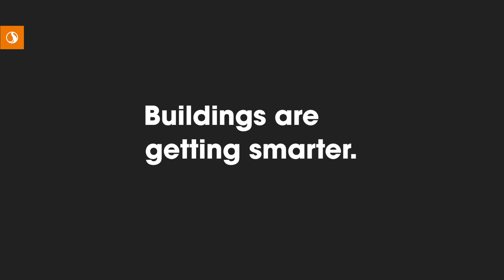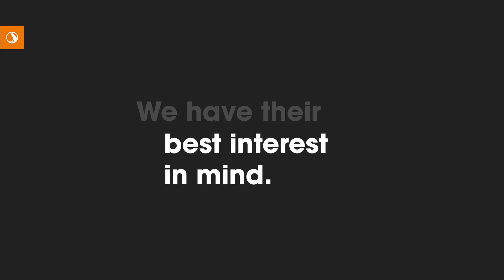What’s so great about integrated design?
Architecture. Interiors. Engineering. Landscape. Computational Design. Learn how we’re solving complex challenges by leveraging wonderfully diverse perspectives across our integrated design practice.